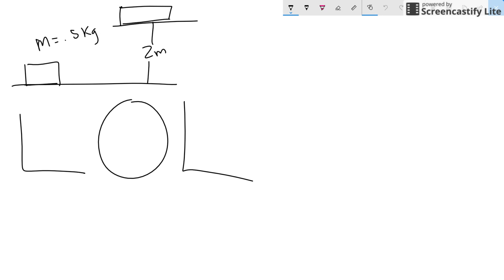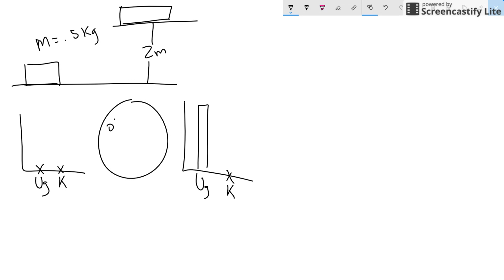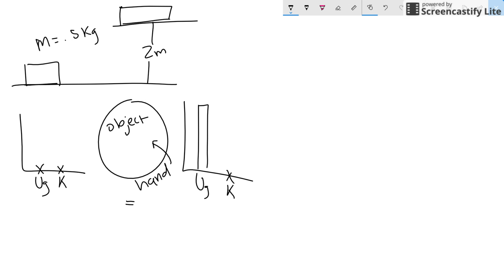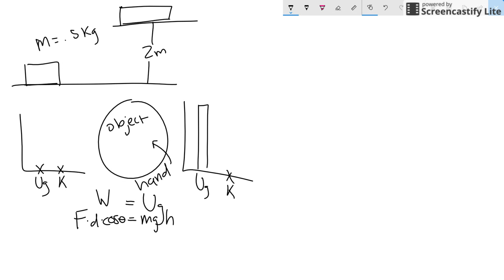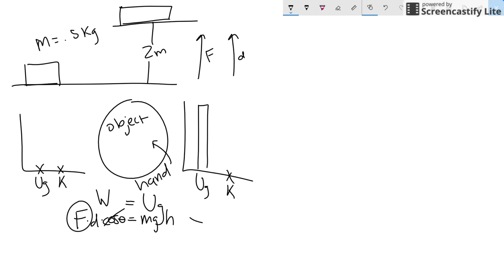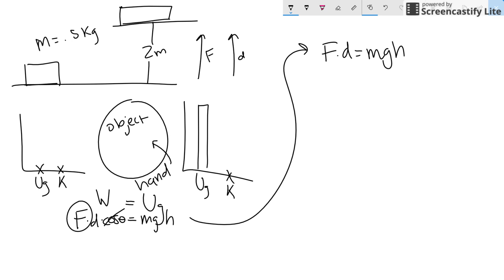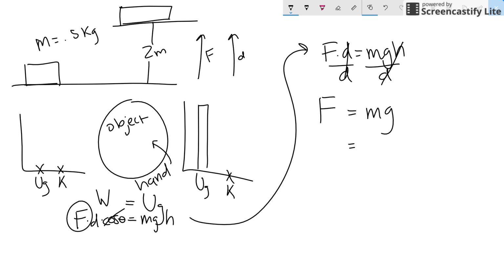LOL Diagram Example with Work